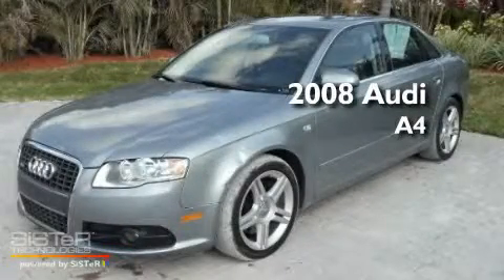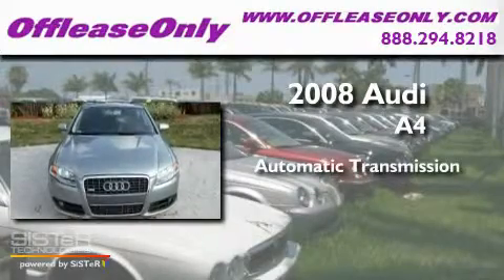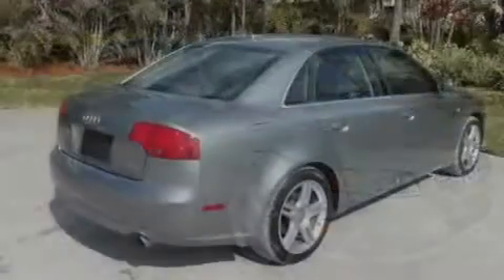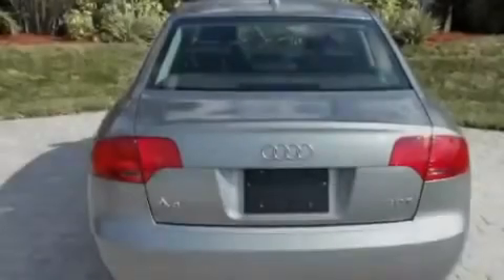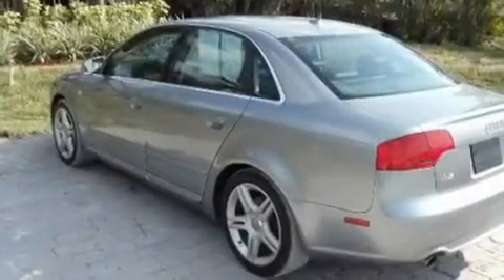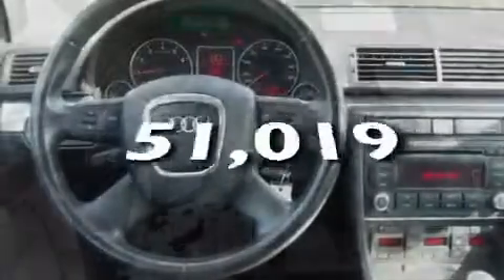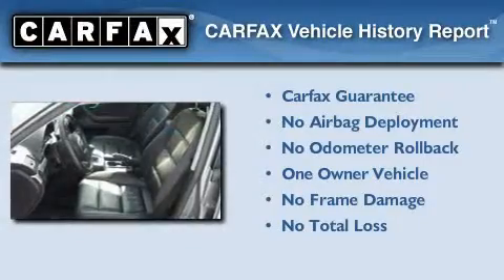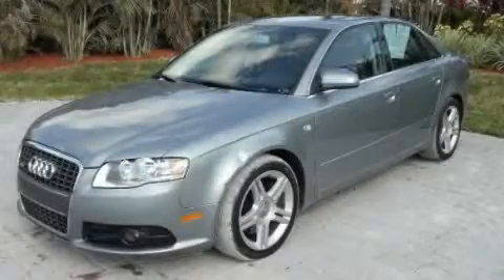Preowned 2008 Audi A4 Ft. Lauderdale FL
Year : 2008

 Make : Audi

 Model : A4

 Engine : Gas I4 2.0L/121

 Trans . : Variable

 Exterior : Quartz Gray Metallic

 Miles : 51,019

 Interior : Black

 Stock : 31812

 Offleaseonly.com

 3531 Lake Worth Rd

 Preowned 2008 Audi A4 Lake Worth FL